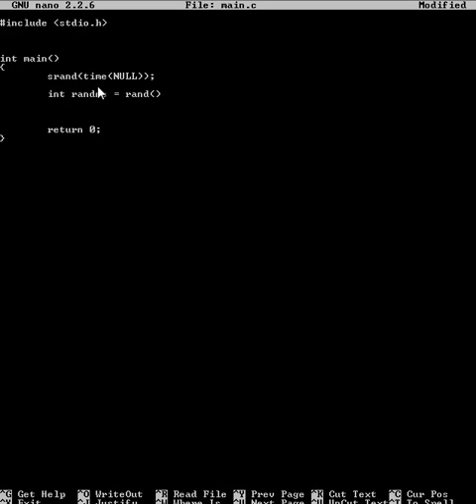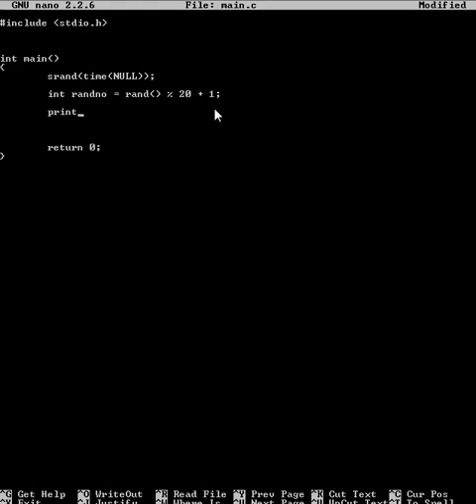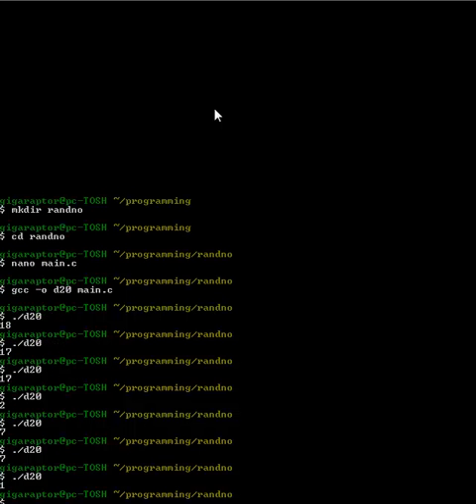C and Cygwin Tutorial 14 Random Number Generation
Hello and welcome to the 14th C tutorial and today we will be looking at random number generation using the C standard library.

NOTE to rogue lawyers and/or google: None of this is breaching copyright as C and Cygwin are Free and Open Source and it is also allowed under GNU GPL 2 and 3.